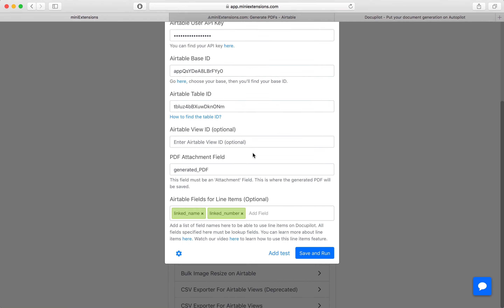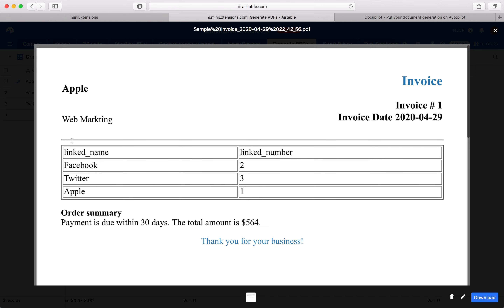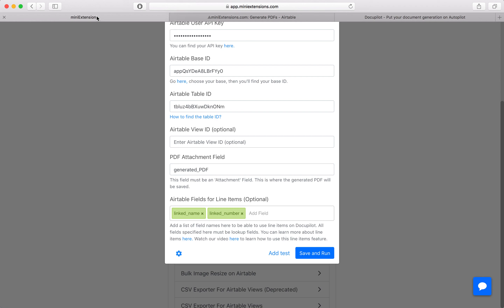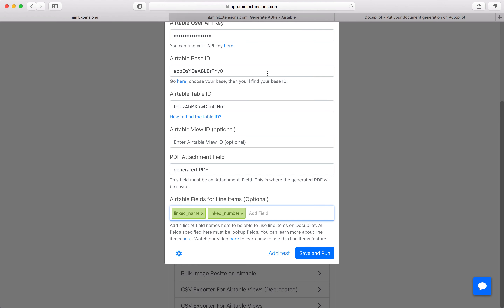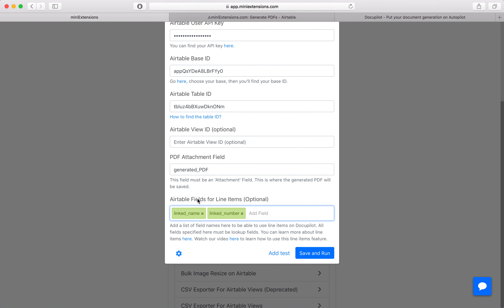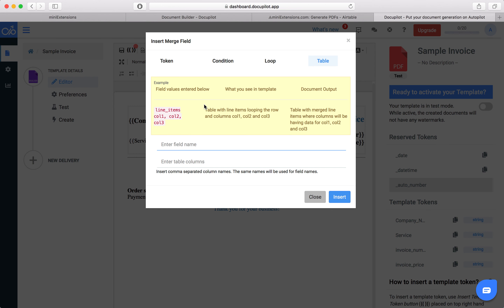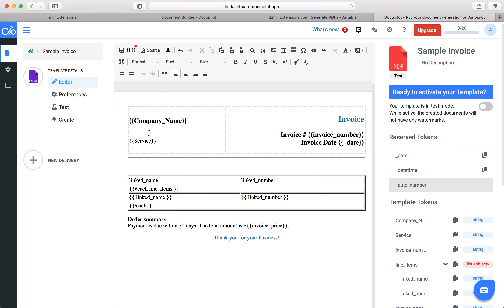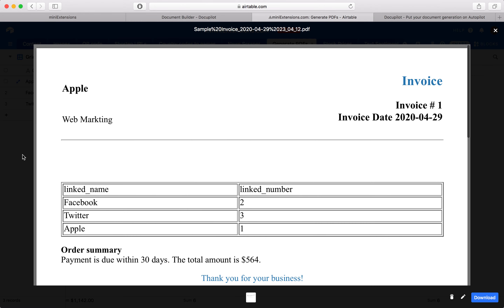How to Use Line Items (aka Tables) with miniExtensions' PDF Generator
In this video, I walk through how you can create line items (aka tables) with the PDF generator. The extension used in the video can be found Export PDFs in bulk for custom invoices, reports, etc automatically with 1-click. Generate thousands of PDF files in bulk for Airtable records by integrating with Docupilot. Use this to export custom reports, invoices, etc.

Features
-Supports line items. Here’s a video that showcase how to use line items (aka tables).
-Can be limited to run only on records inside specific Airtable views.
-Can also auto-generate Microsoft Word documents (.doc, .docx)

Use Cases
This extension can be useful in a lot of scenarios. You can auto-generate:

-Invoices
-Estimates
-Proposals
-Reports
-Quotes
-Receipts